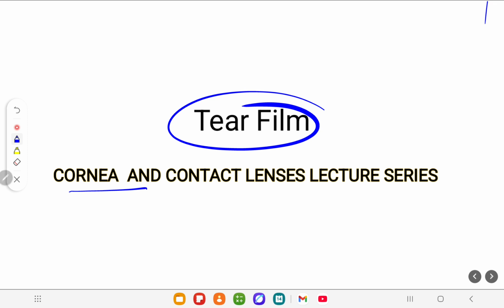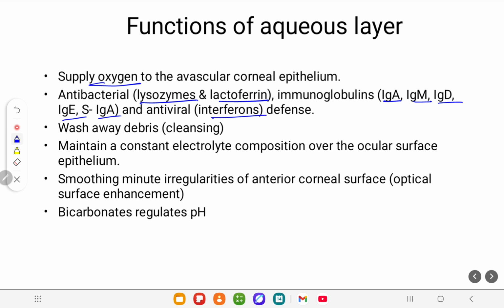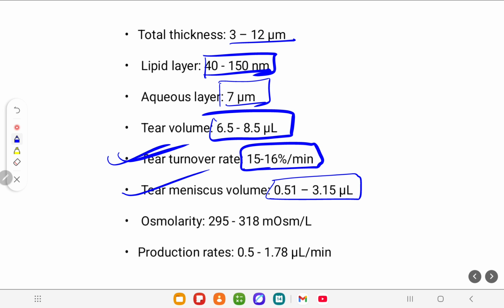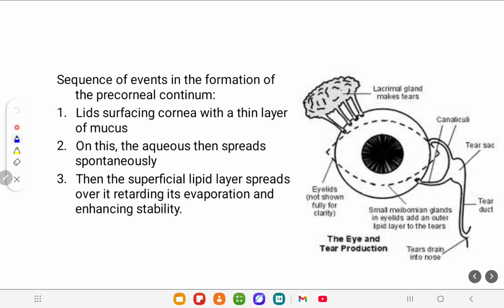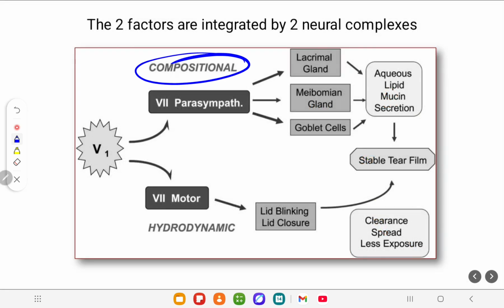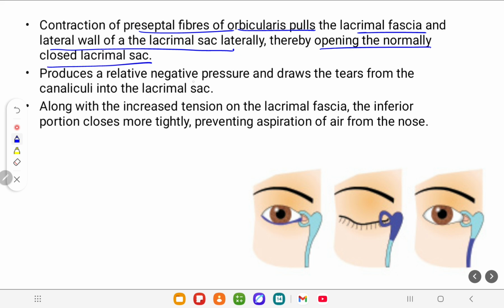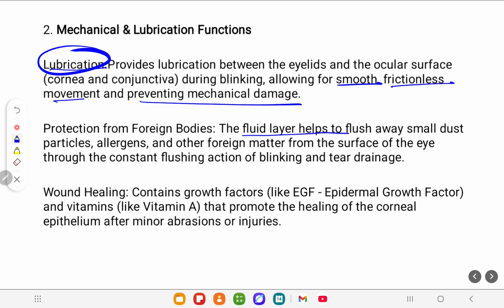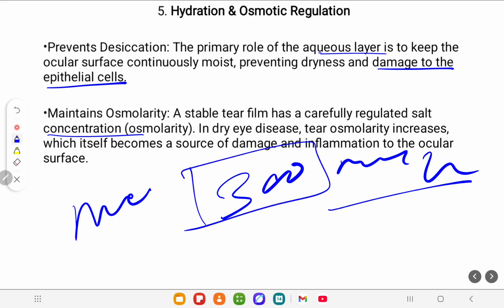CORNEA AND CONTACT LENSES SERIES: TEAR FILM DYNAMICS AND FUNCTIONS